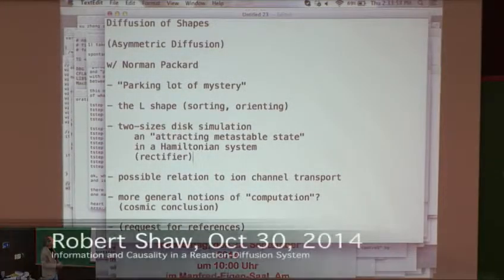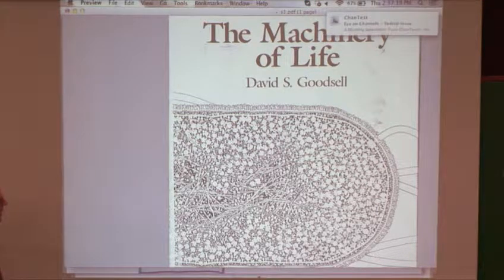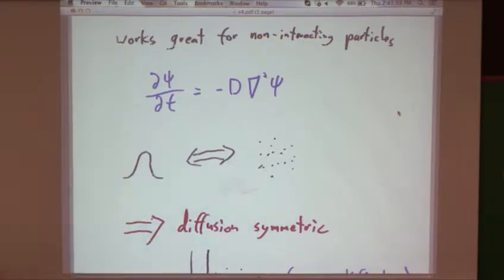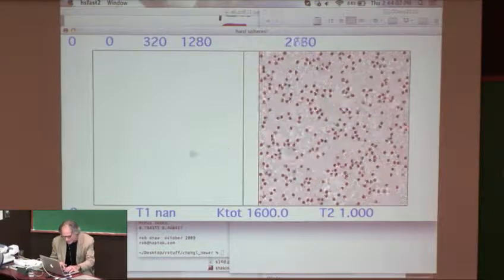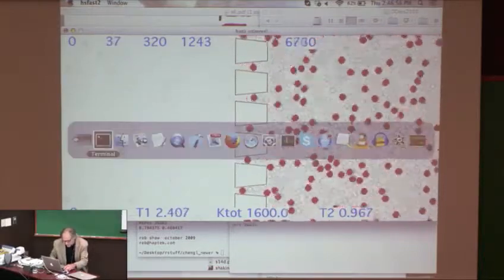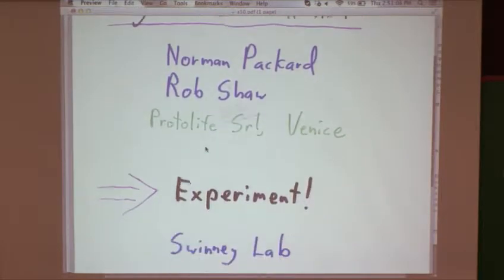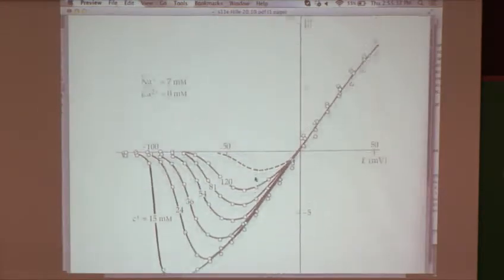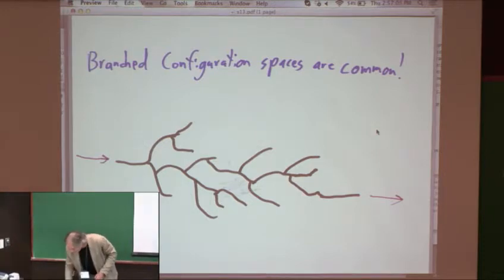Robert Shaw: Information and Causality in a Reaction-Diffusion System